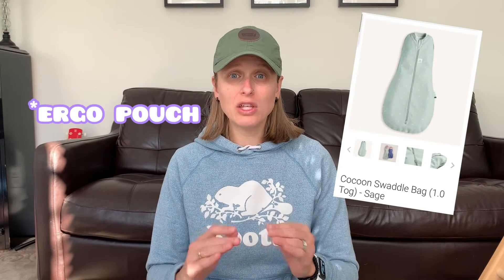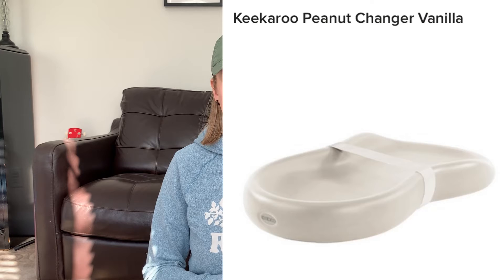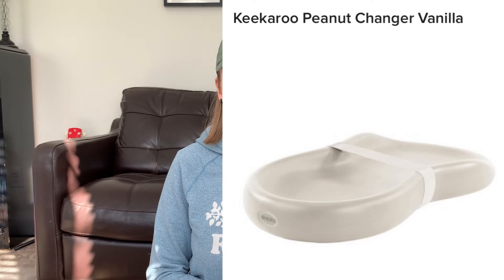What you ACTUALLY NEED for baby | first 3 months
I spent sooooo much money and bought soooo many things that I didn’t need before my first was born. Let me save you money, time and stress. This is literally all you need for the first 3 months.

** I did NOT include a pump in the video, but if you want to share feeding time with your partner, then obviously that would also be a “must-have”, along with bottles.

Everything else can be purchased on an “as-needed” basis. Let Mom groups and Amazon be your best friend. Where possible, save the environment, and some money, by buying secondhand.

Happy Baby Prepping!!